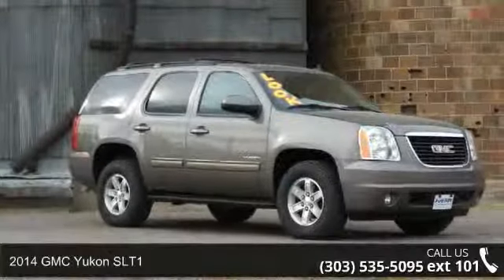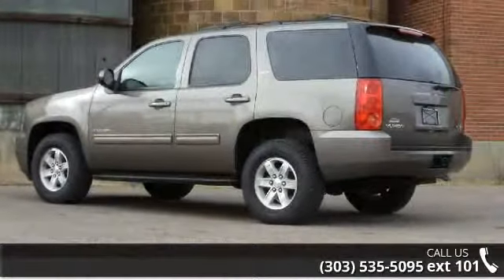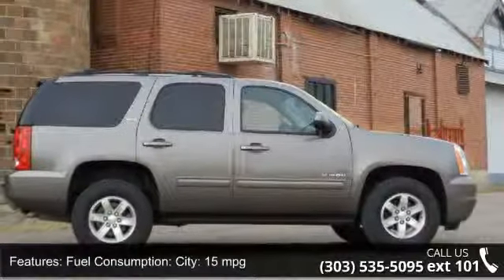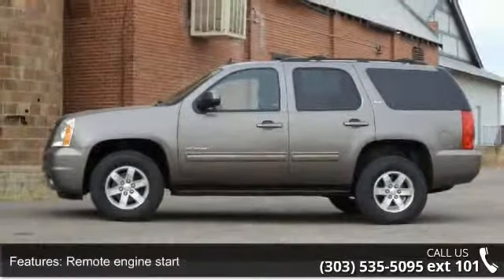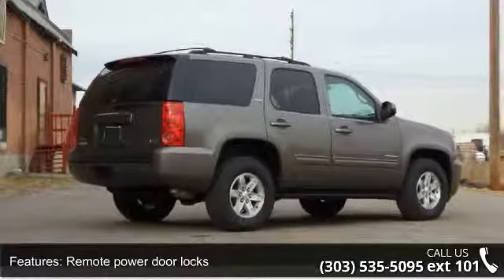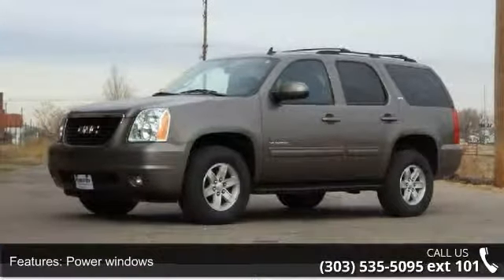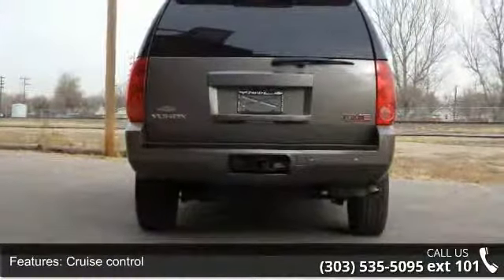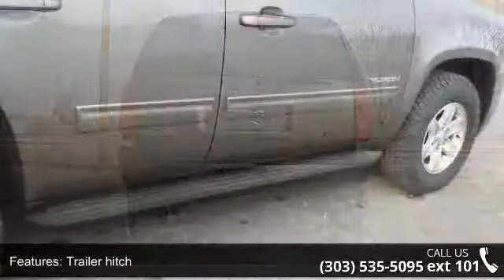2014 GMC Yukon SLT1 - Purifoy Chevrolet - Fort Lupton, CO...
Sale Price includes $397.50 dealer handling. 'Your Satisfaction is Our Business.' We greatly appreciate the opportunity to earn your business. Purifoy Chevrolet has been in operation for over 54 years. Prices do not include additional fees and costs of closing, including government fees and taxes, any finance charges, any dealer documentation fees, any emissions testing fees or other fees. All prices, specifications and availability subject to change without notice. Contact dealer for most current information.